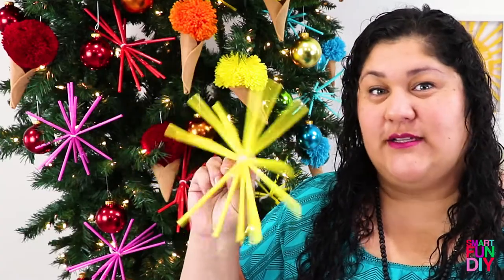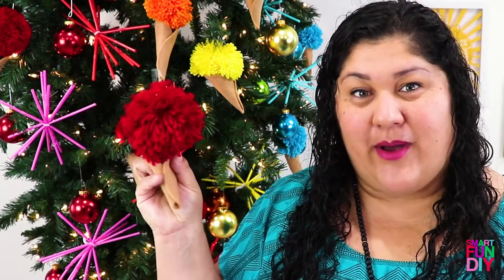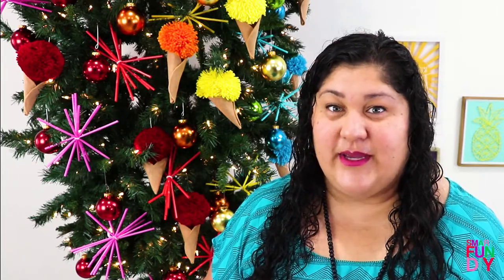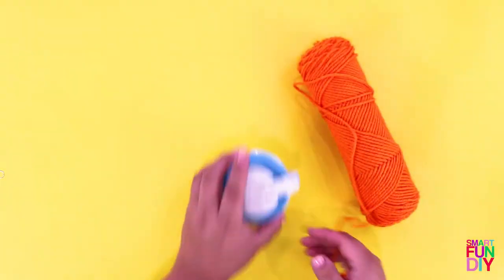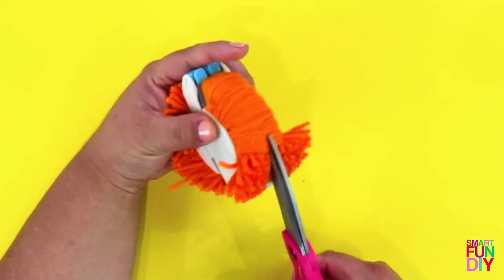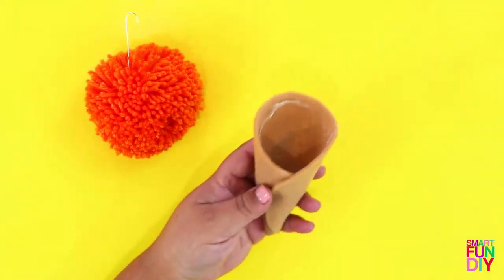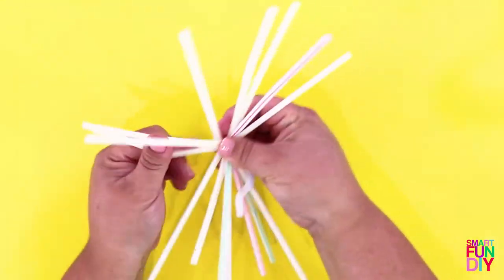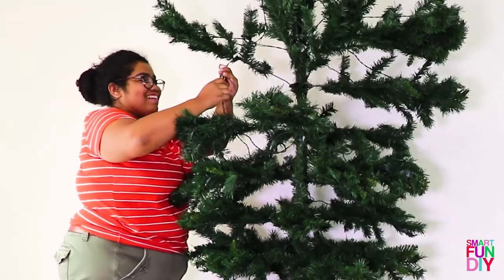DIY Ice Cream Cone Ornaments + UPSIDE DOWN Christmas Tree!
What's more "summer fun" than a rainbow?!

For NATIONAL ICE CREAM MONTH + Christmas in JULY we went all out with the rainbow + ice cream theme on this tree with Treetopia's rainbow Color Glaze Glass Ornament Set, starbursts made with colored straws, and handmade pom pom ice cream cone ornaments.

And the upside down tree displays ornaments so much better than a traditional tree … they hang so pretty from the upside down tree!

HOW-TO make ice cream cone ornaments with pom poms and felt!

HOW-TO use the Clover pom pom maker to make awesome handmade yarn pom poms!

HOW-TO make starburst ornaments with plastic straws!

And how we put together the upside-down tree!